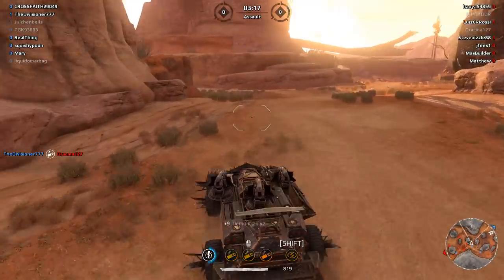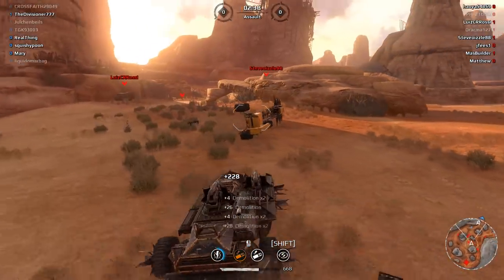Crossout - TRIPLE FIREBUG + TESLA = INSANELY AWESOME! (Crossout Gameplay)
Game Overview:
Crossout Game Overview: